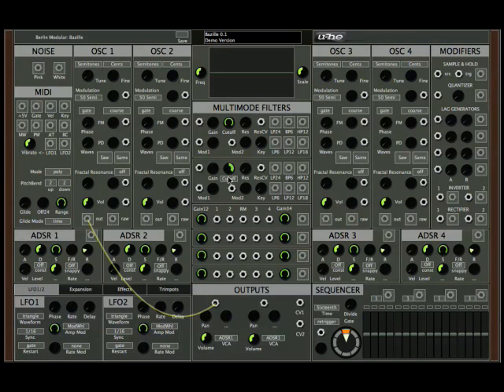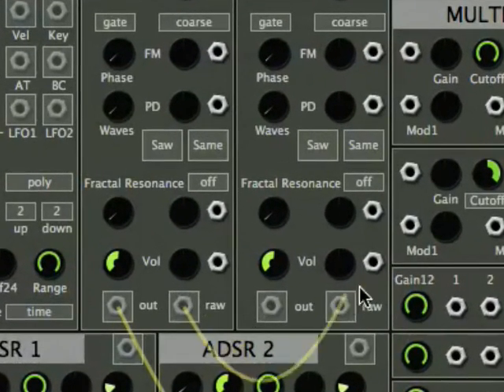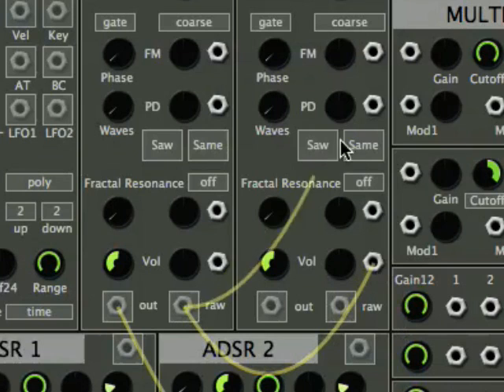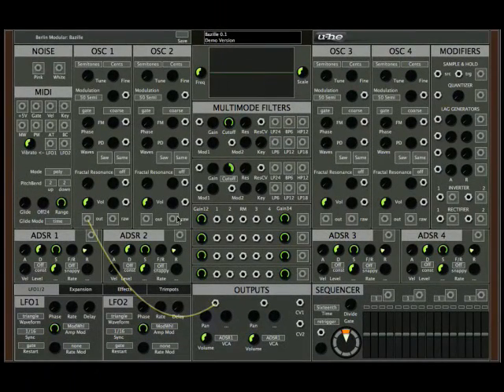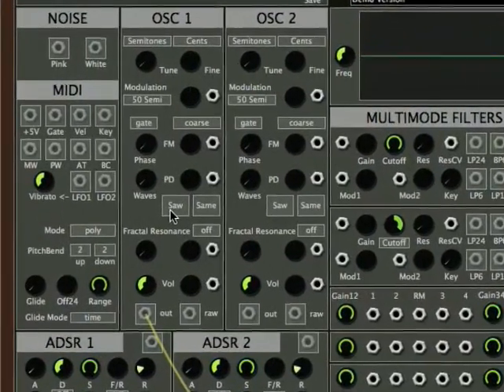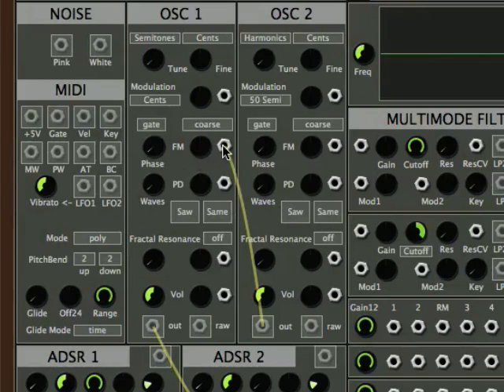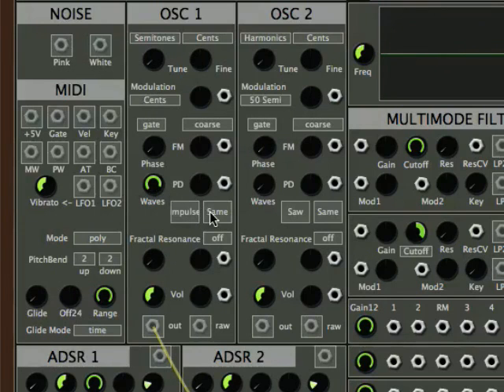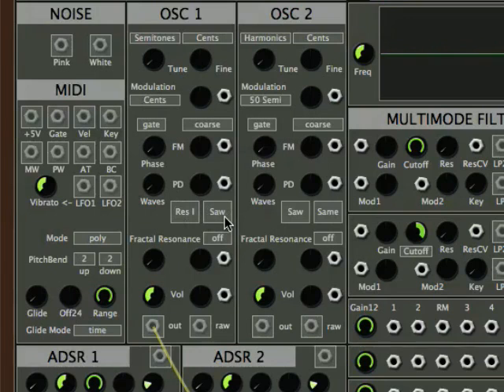Bazille Sneak Preview I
Here's a sneak preview of the first synth inside the upcoming Berlin Modular System. This synth combines FM-Synthesis, Phase Distortion and subtractive in a rack-like appearance. In this video I'm showing teh layout and the basic oscillator functions.

It's nowhere near to be finished but I thought I'd post it anyway.